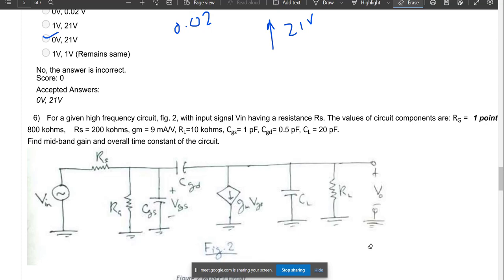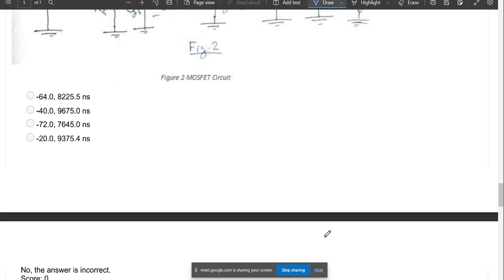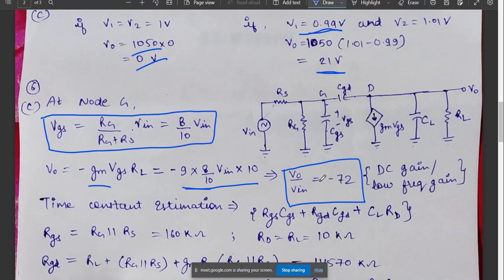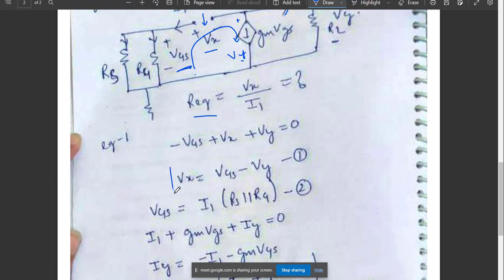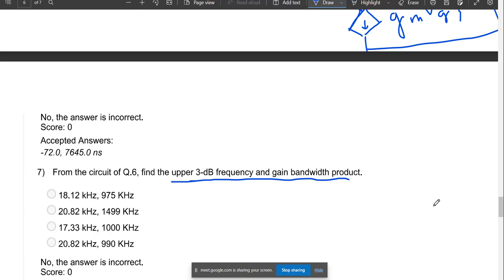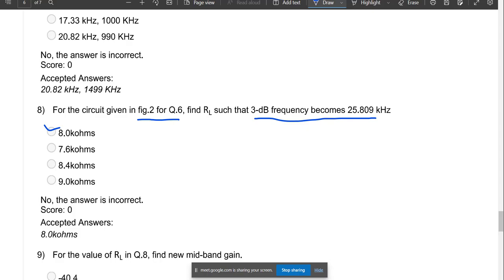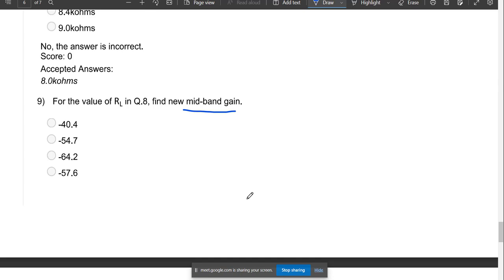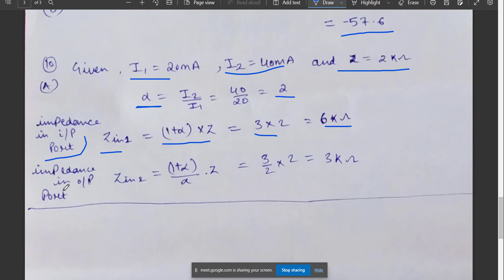NPTEL EE 19-week 3 assignment 3 (Part-2)